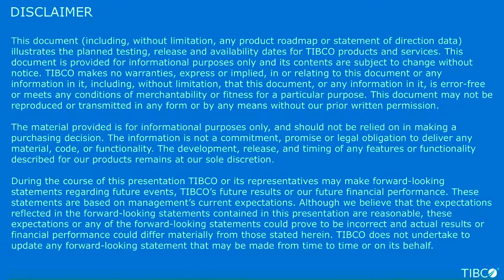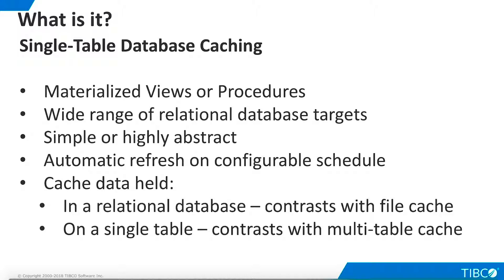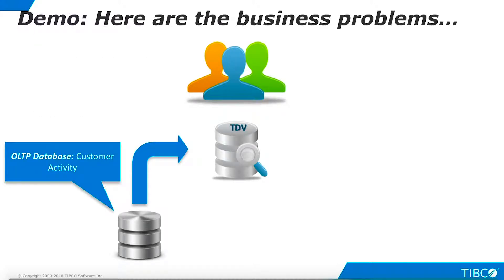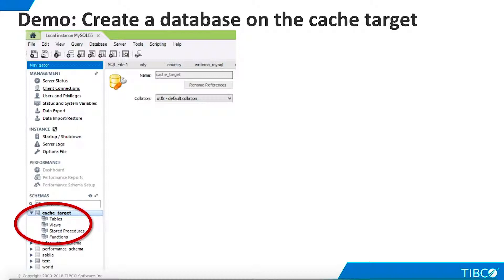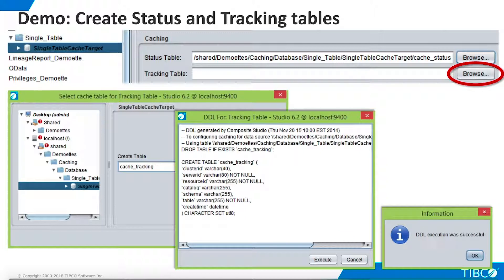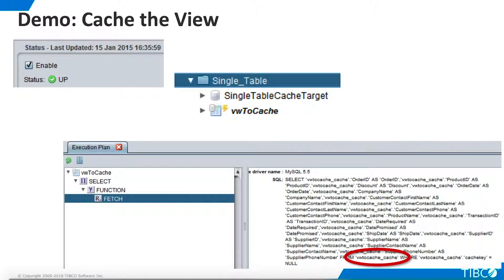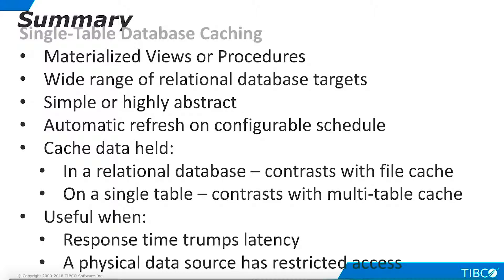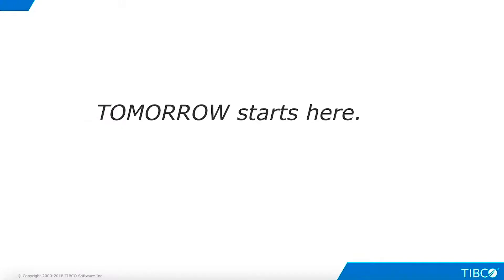TIBCO Data virtualization video tutorials Caching Single Table Tutorial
TIBCO Data Virtualization - How to configure a single table cache